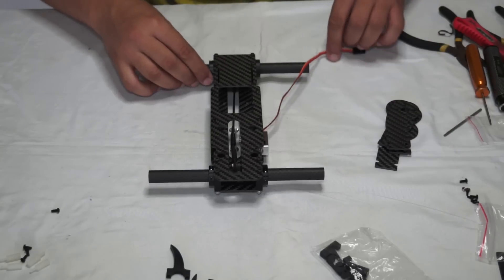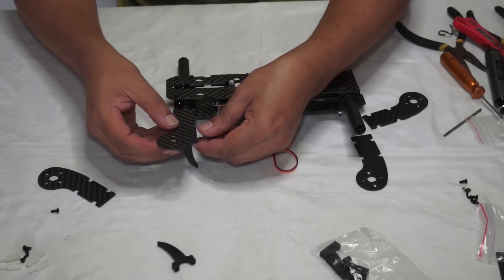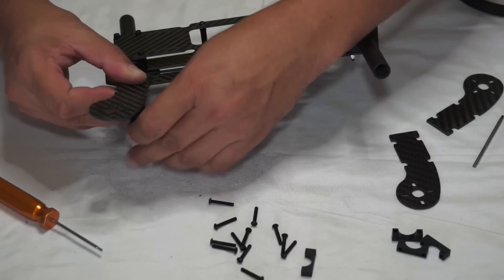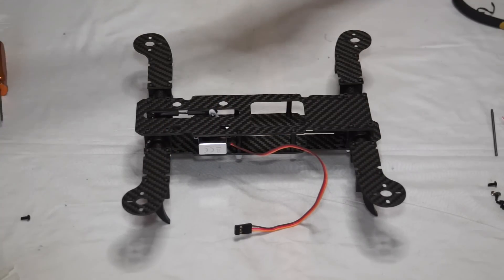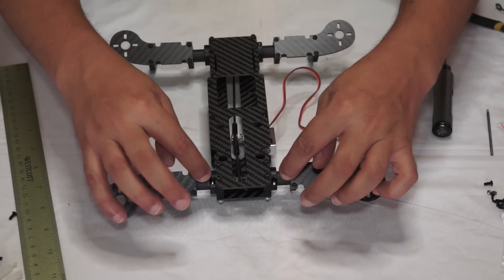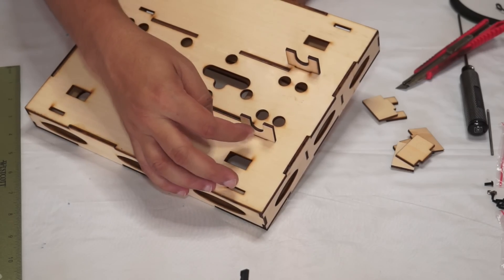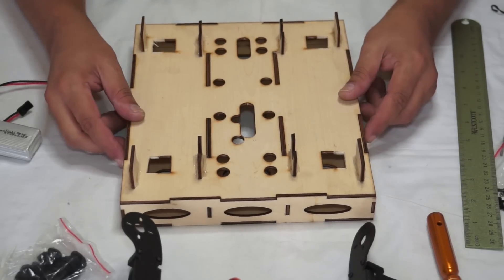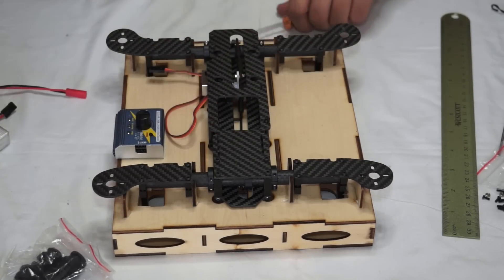OFM Swift TR260 Tilt Rotor FPV racing Quadcopter Build Video Part 4